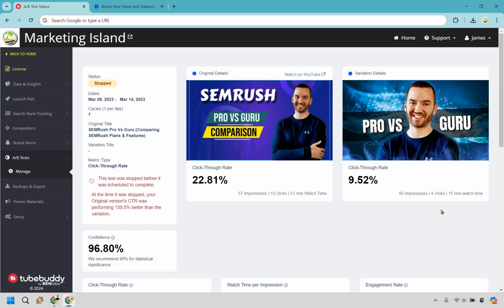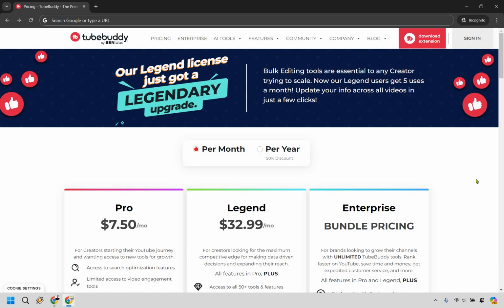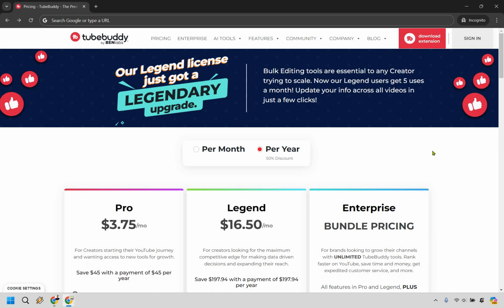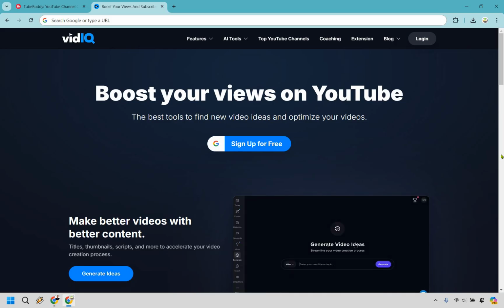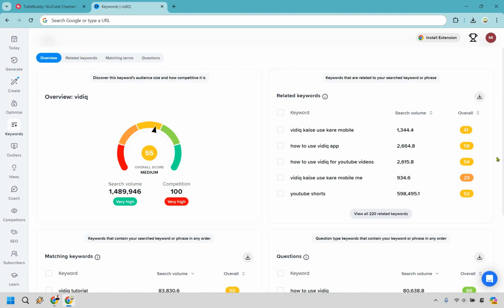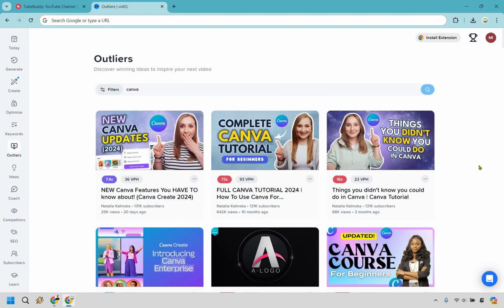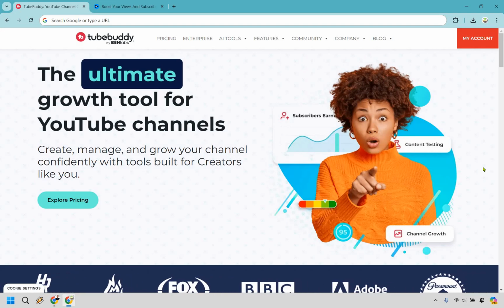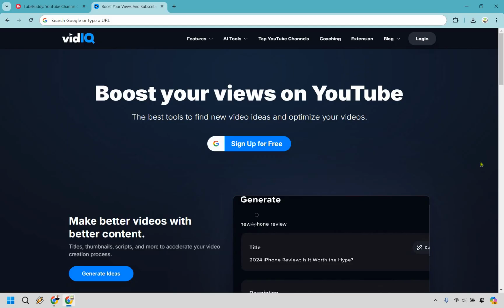TubeBuddy Vs VidIQ (Which Is Best?)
TubeBuddy Vs VidIQ 2024

00:00 Introduction
00:20 Reasons To Use TubeBuddy
02:22 Reasons To Use VidIQ
05:00 And The Winner Is...?

👋 Hey there! Thanks for checking out my TubeBuddy Vs VidIQ 2024 video. Here's what I'll be covering for you:

🏝️ VidIQ Vs VidIQ - Dive into the depths of VidIQ's features to see how it stacks up against itself, revealing hidden treasures you might not have discovered yet.

🏝️ TubeBuddy Vs VidIQ Which Is The Best? - Embark on a quest to determine which tool will help you conquer the YouTube seas, TubeBuddy or VidIQ.

🔍 I hope you enjoy the video, and if it helps you unearth the perfect tool for your YouTube adventure, be sure to click the thumbs-up button. It's like finding a message in a bottle that says, "Well done, matey!"